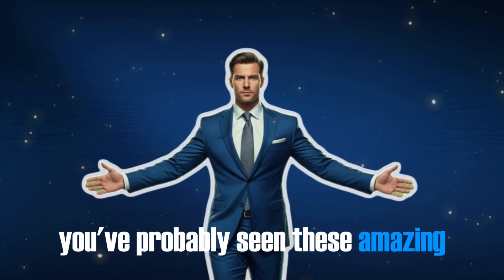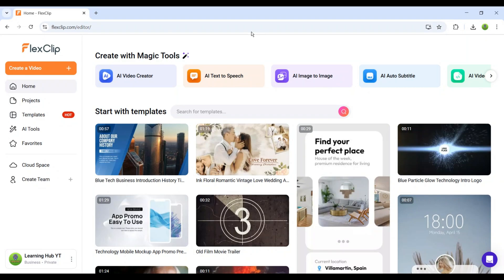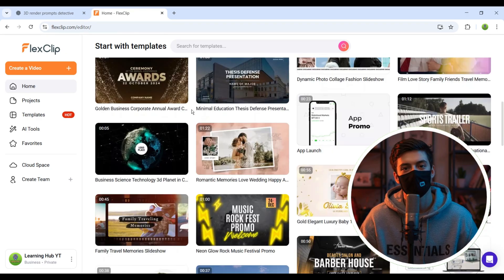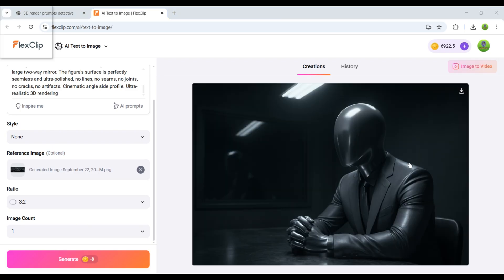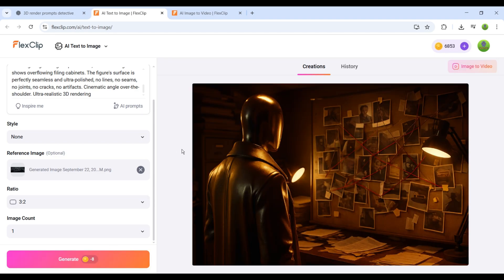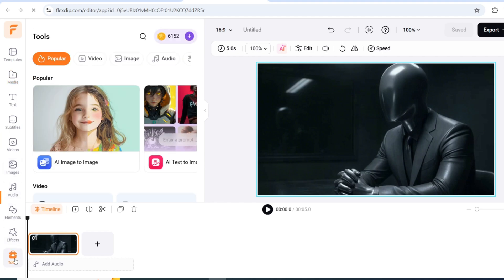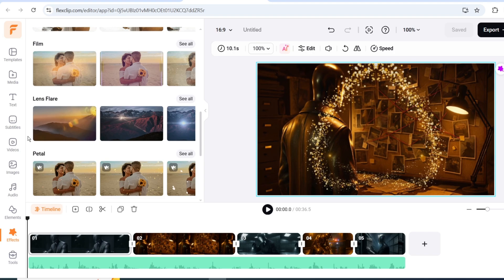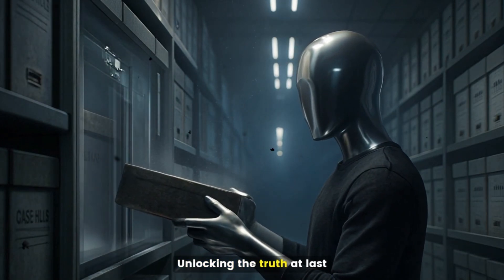Create 3D Documentary Videos Like Fern Using only AI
Unlock the power of AI animation—no experience or expensive software needed! In this step-by-step tutorial, you’ll learn how to create stunning 3D animation videos like fern for YouTube in record time, using nothing but free and accessible AI tools. Whether you're a beginner or a seasoned creator, this guide will help you produce professional-quality 3D animations that captivate audiences and grow your channel.

📘 What You’ll Learn:
✅ How to generate 3D scenes with AI—no modeling or rendering skills required
✅ The best AI tools for animation, voiceovers, and visual effects (all free or low-cost)
✅ My step-by-step workflow for turning ideas into polished 3D videos
✅ Tips to optimize your videos for YouTube success (algorithm-friendly strategies)
✅ How to add sound, motion, and storytelling for maximum engagement

🧠 Bonus Tips:
Use style keywords like “Pixar-style” or “cinematic 3D” in AI prompts for better results

Keep scenes between 5-8 seconds for smooth AI generation

Export in 1080p or 4K for YouTube quality standards

💬 Engage & Share!